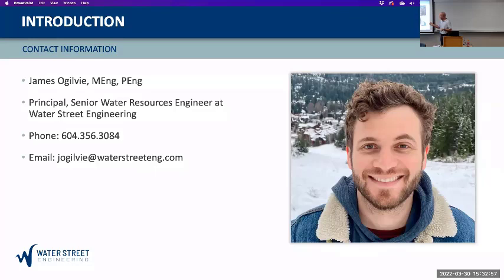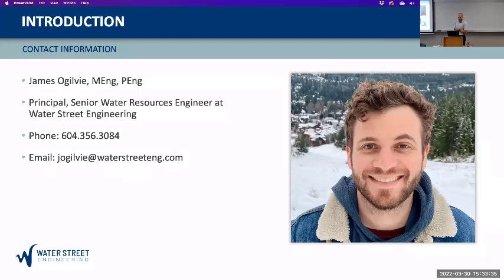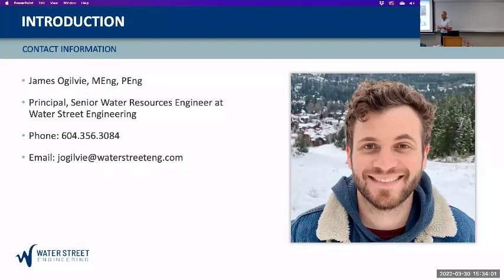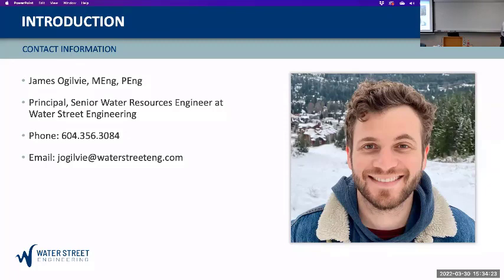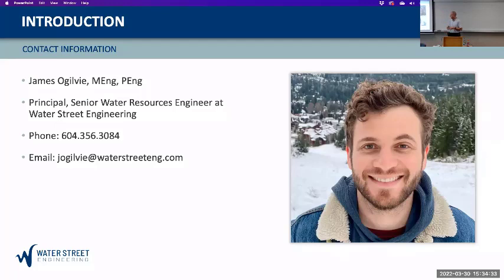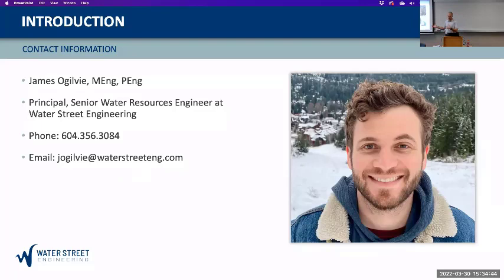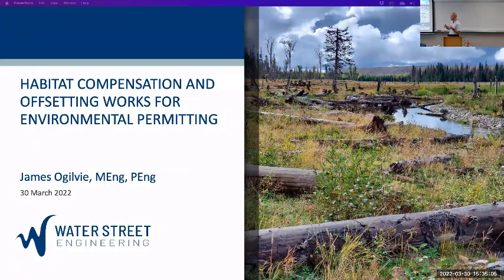EESC 315 Habitat Compensation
Guest lecture by James Ogilvie of Water Street Engineering on fish habitat creation